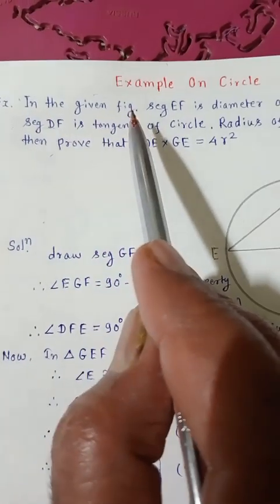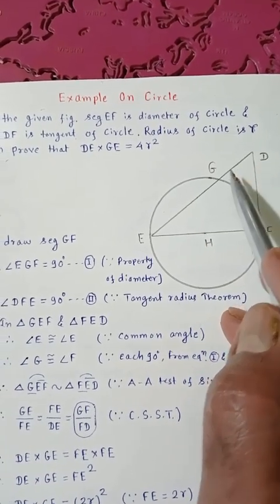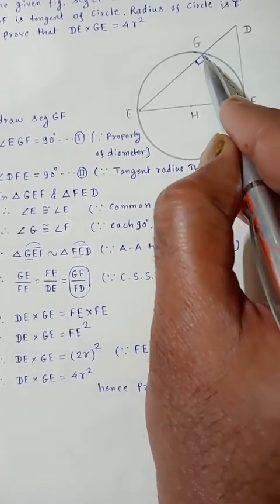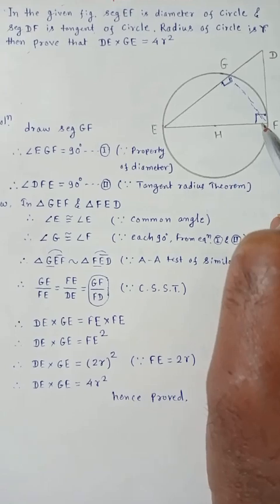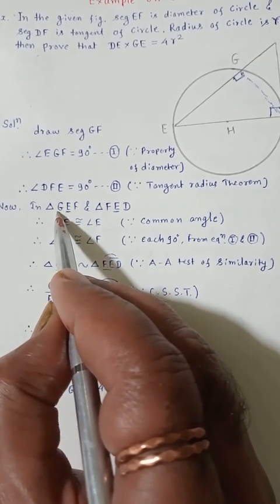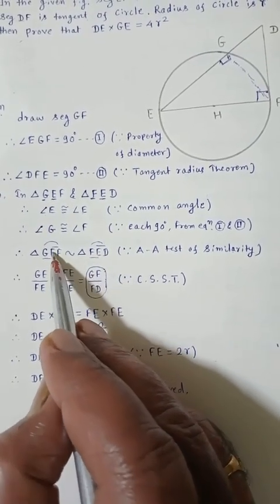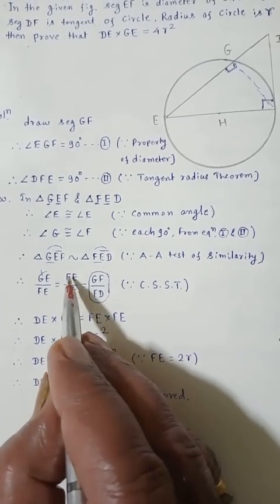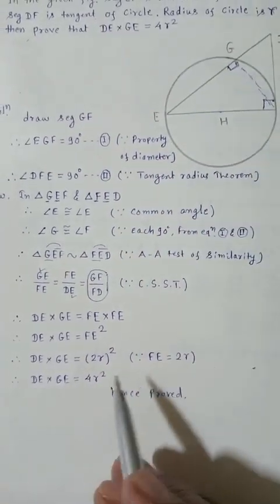11)EXAMPLE ON CIRCLE ⭕